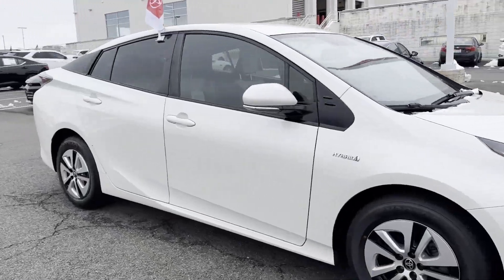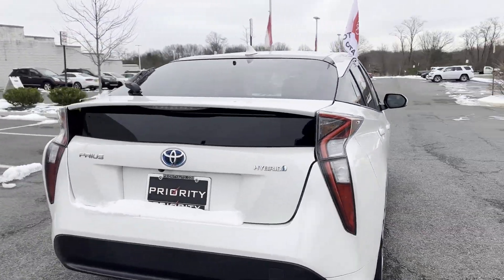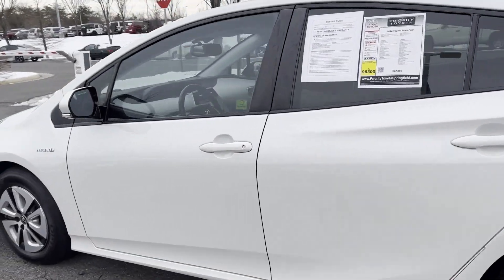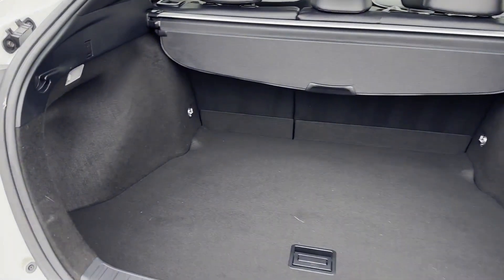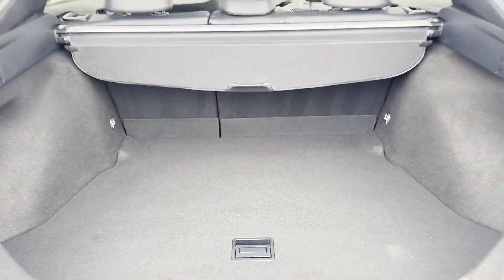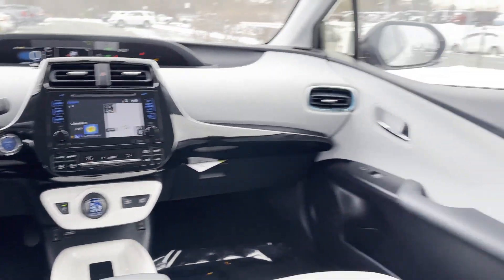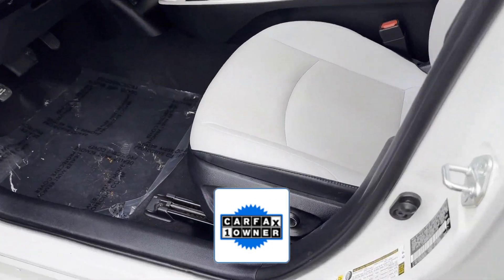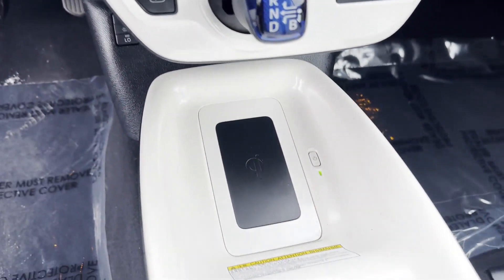2016 Toyota Prius Four Tysons Corner, Vienna, Fairfax, Woodbridge, Washington DC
Priority Toyota Springfield is located at 7601 Loisdale Rd, Springfield, VA 22150 and can be reached by phone via . We are your top choice when it comes to New and Used Toyota vehicles in Tysons Corner, Vienna, Fairfax, Woodbridge, Washington DC, VA.

2016 Toyota Prius Four JTDKARFU8G3011146 Video

With our large Pre-Owned Inventory, we have the car, truck or SUV you’re looking for!

All our Pre-Owned vehicles must go through a strict evaluation and meet our premium manufacturing standards to earn the Certified title. You can find even more information on our Certified Toyota Inventory

Want to take a look at our current Used Inventory Specials? Find a great model to take home at a special price

Thank you for considering Priority Toyota Springfield as your premier Virginia Toyota dealer. We look forward to helping you with all your used car needs and hope to see you soon!